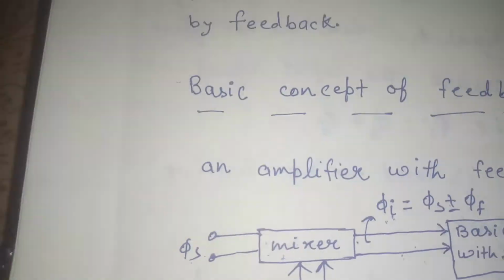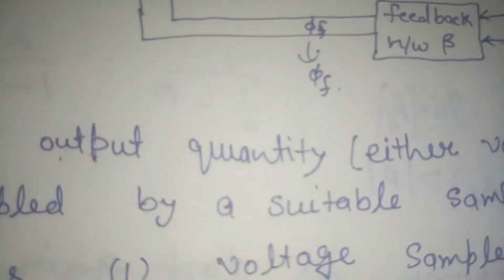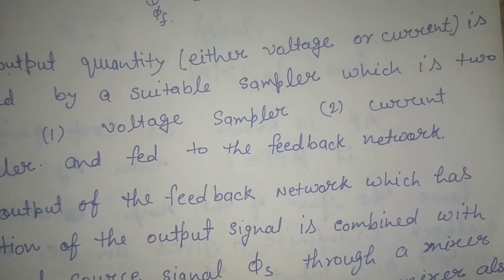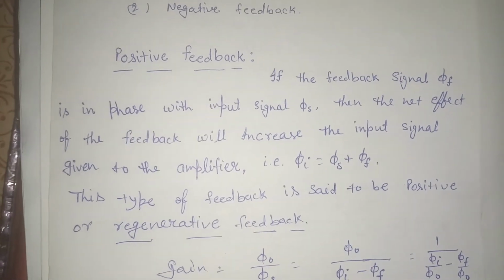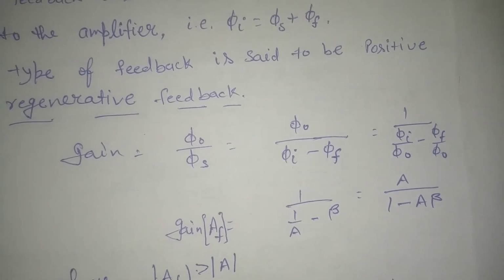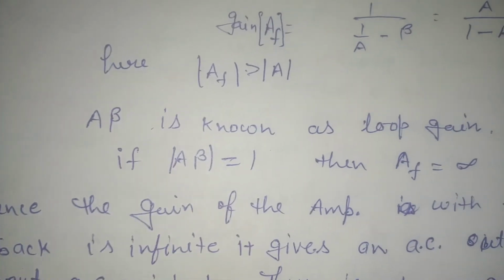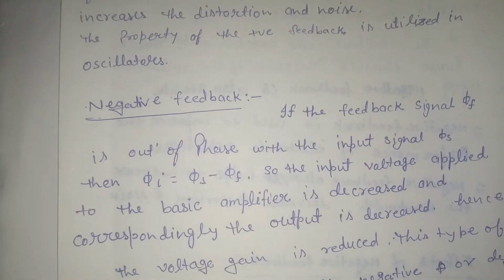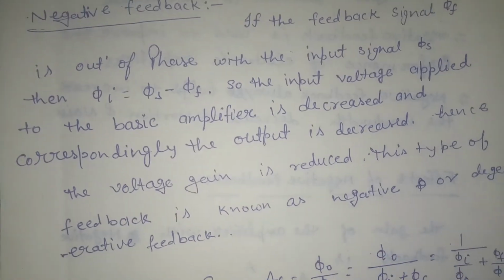FEEDBACK AMPLIFIER LECTURE 1 BY PROF. ANKIT KUMAR SRIVASTAVA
This video help full for electronics engineering student and as well as B.Sc. Student